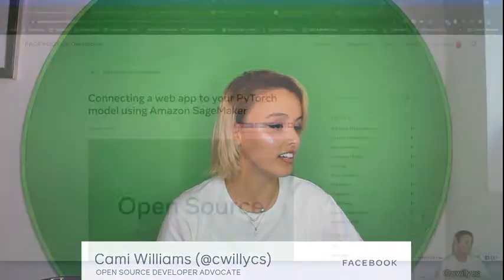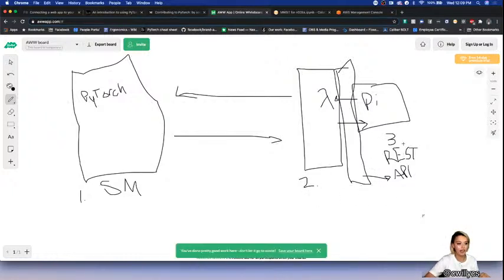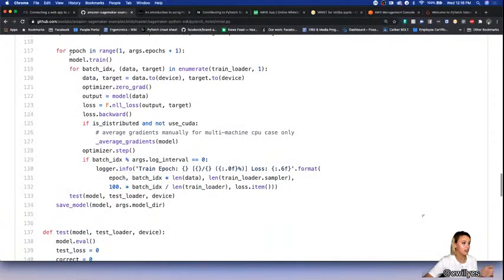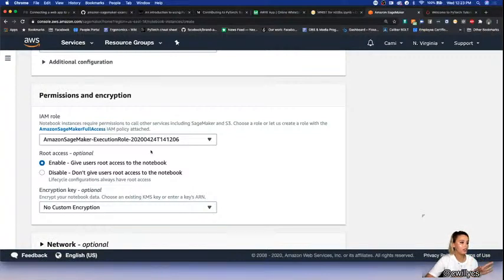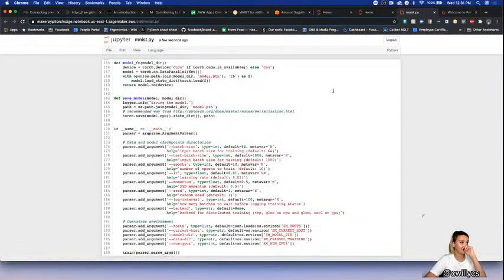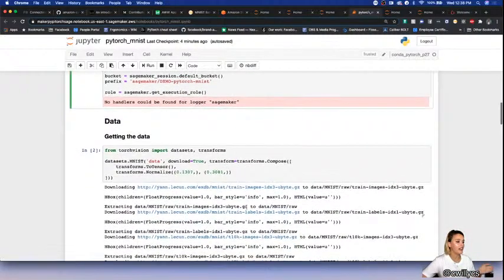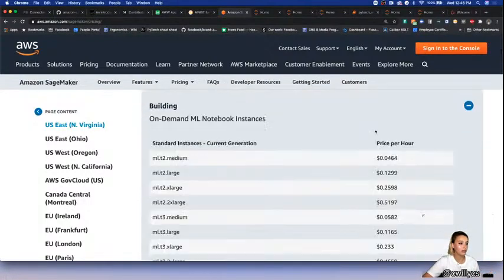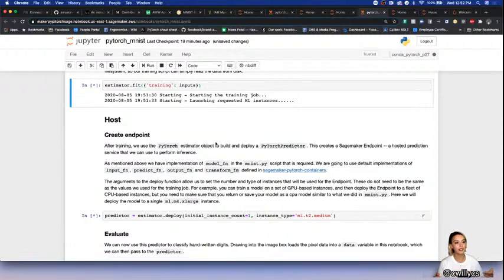Connecting your web app to a PyTorch Model using AWS SageMaker: Deploy your ML model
NOTE: this video was originally livestreamed! Stay tune for more in this series!

Cami will be walking through how to utilize AWS SageMaker to connect your web application to a PyTorch model.

Social Accounts